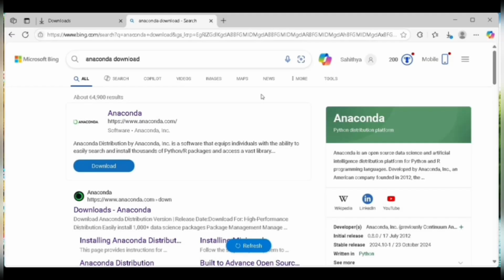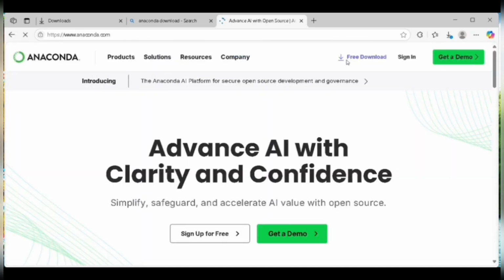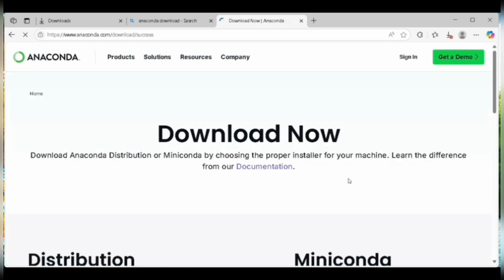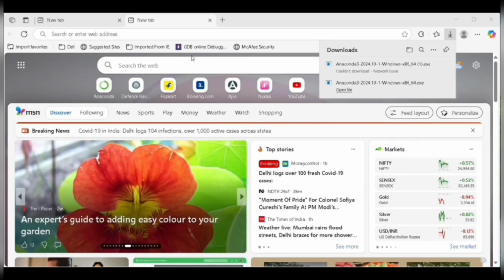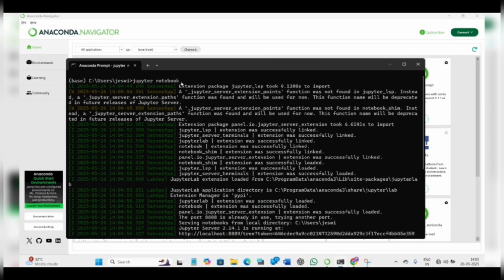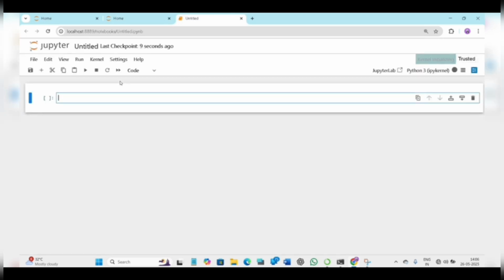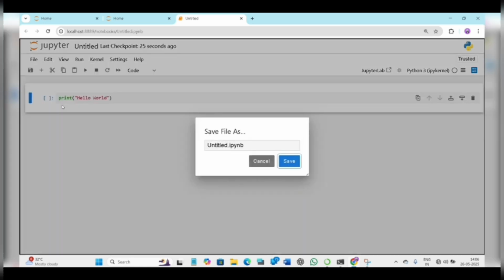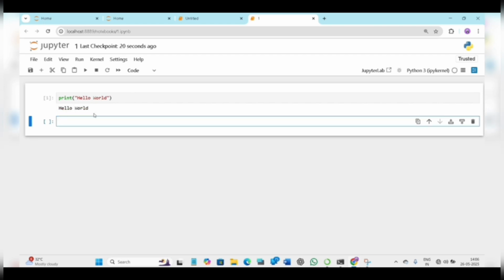Anaconda Installation in web browser in python full video...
Coding studio learners^ C (You can change it as per your preference)

**Description:**
Welcome to Coding Studio Learner's, your ultimate destination for learning C programming from scratch! 🚀 Whether you're a beginner or looking to sharpen your skills, we provide step-by-step tutorials, hands-on coding examples, and real-world projects to help you master the fundamentals of C.